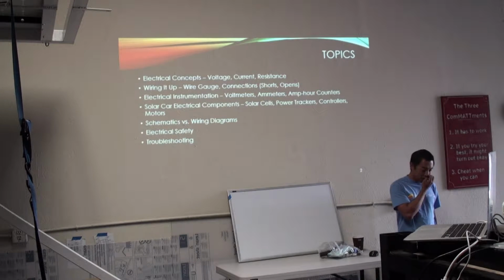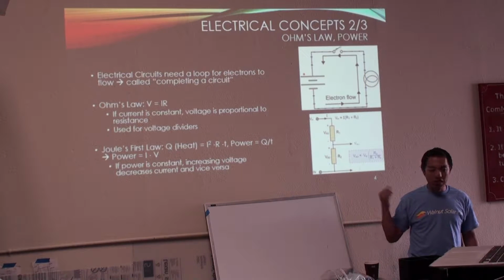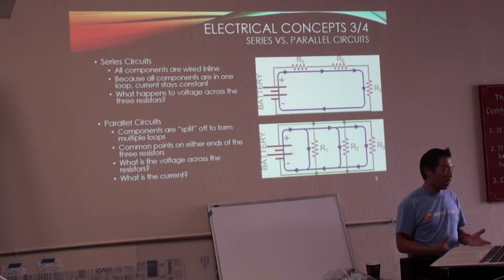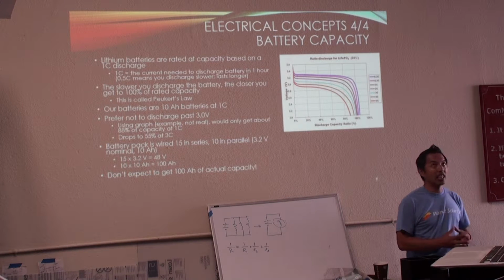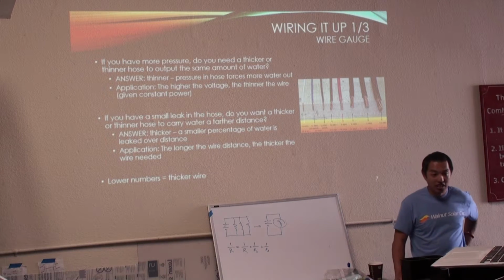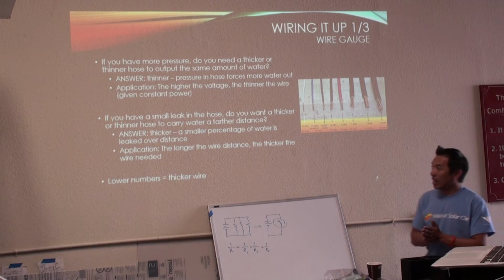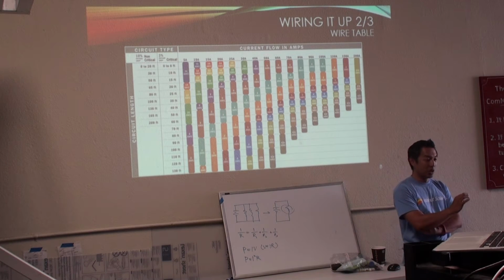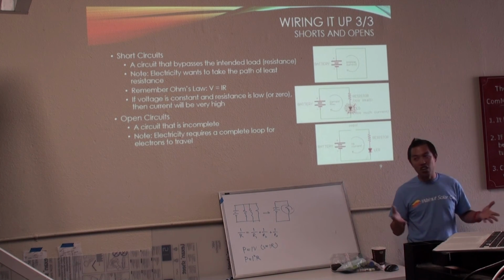Walnut Solar Car - 2016.06.10 Solar Car Electrical Seminar by William Shih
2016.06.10 Solar Car Electrical Seminar by William Shih
Part I